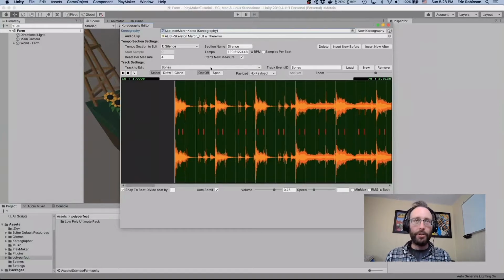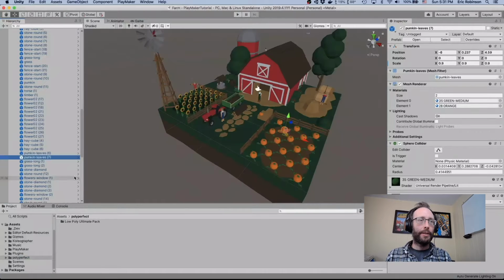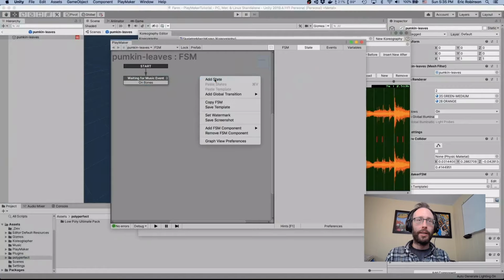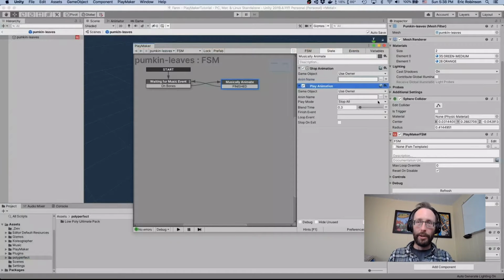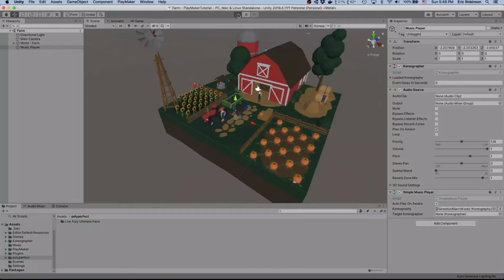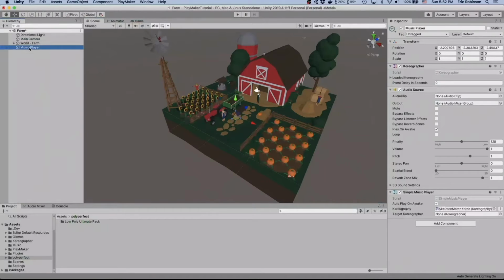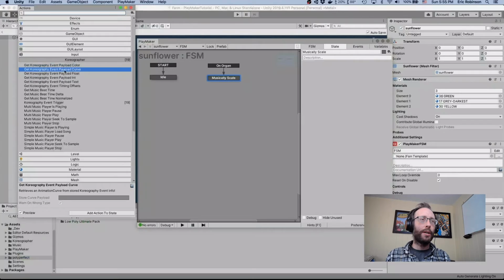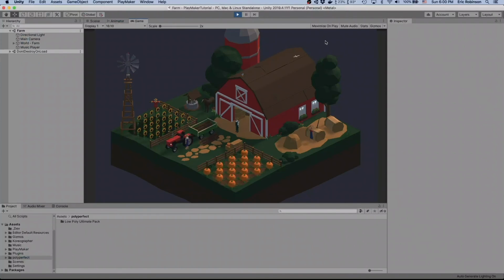Animate Objects to Music with Playmaker and Unity3D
Playmaker has been a staple to Unity game development for a while now. It is a seriously strong tool to help people with little coding experience build games in an easy to learn visual way.

In this video, we'll be using Koreographer, Playmaker, and Unity 3D to build animations that pulse and bob to music. If you're looking to build a rhythm game, or just a game with musical elements, this tutorial will guide you through animating your objects.